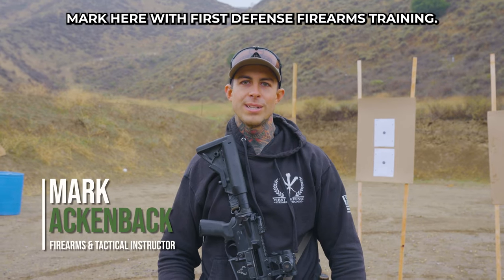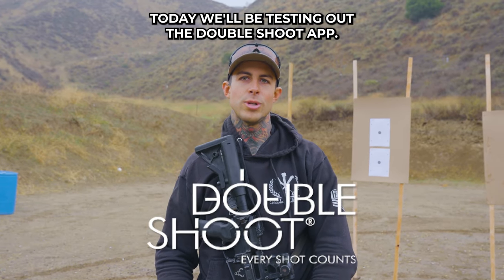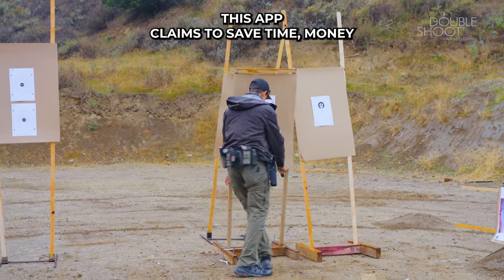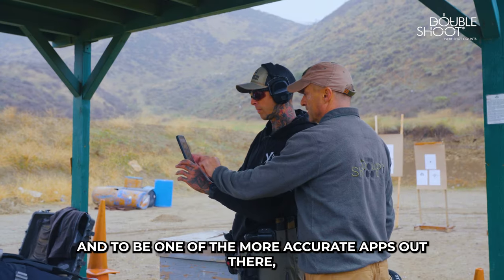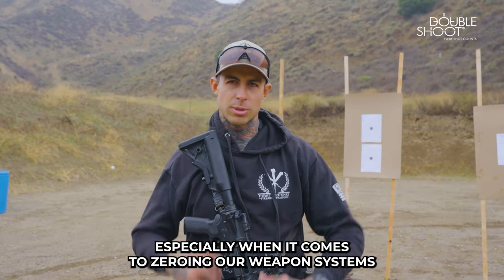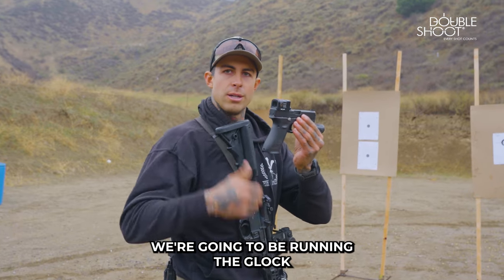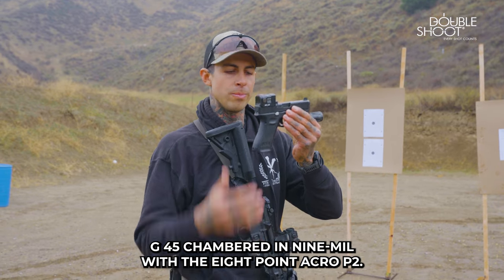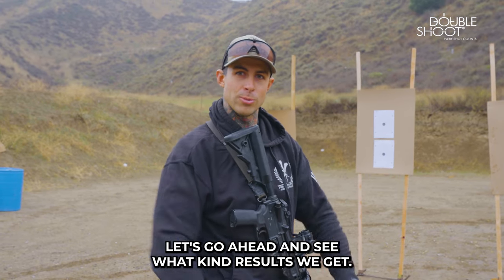Zero a Scope - Using the Double Shoot App Reviews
Zeroing a scope is the process of aligning the point of aim with the point of impact of a firearm.
This is typically done by adjusting the scope's elevation and windage knobs, which will move the reticle or crosshairs up, down, left, or right. The goal is to ensure that when the shooter aims at a target, the bullet will hit where they are aiming.

Zeroing a scope is an important step in preparing a firearm for use for hunting or shooting sports, as it ensures that the shooter is accurately aiming at their intended target. Here are some steps to zero a scope:

Mount the scope: The first step is to properly mount the scope onto the firearm. This involves ensuring that the scope is level and that the rings or mounts are secure.

Boresight the scope: Before shooting at a target, it's helpful to boresight the scope. This involves aligning the scope's reticle with the bore of the firearm so that when the shooter looks through the scope, the reticle appears to be centered on the bore. This can be done using a laser bore sighter or by removing the bolt or action from the firearm and sighting through the bore.

Shoot at a target: Once the scope is bore-sighted, the shooter should shoot at a target to see where the bullet is impacting. This will give them a starting point for making adjustments to the scope.

Adjust the scope: Using the elevation and windage knobs on the scope, the shooter should adjust the scope to move the point of impact closer to the point of aim. This may take several shots, as the shooter should make small adjustments and re-shoot the target to see if the adjustments have had the desired effect.

Fine-tune the scope: Once the shooter has moved the point of impact closer to the point of aim, they can fine-tune the scope by making more minor adjustments to get the bullet to hit exactly where they are aiming.

Confirm zero: Once the shooter is satisfied with the zero, they should shoot at a different target to confirm that the point of impact is consistent. This will ensure that the zero is accurate and reliable.
It's important to note that the distance at which a scope is zeroed will affect its accuracy at other distances. For example, if a scope is zeroed at 100 yards, it may not be accurate at 200 or 300 yards. Shooters should take this into consideration when zeroing their scope and adjust their aim accordingly based on the distance of their target.